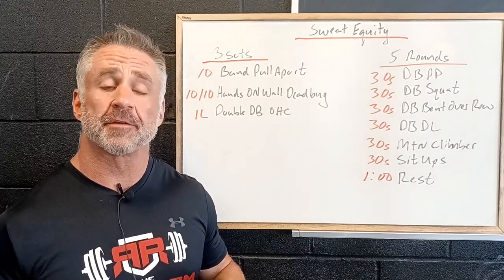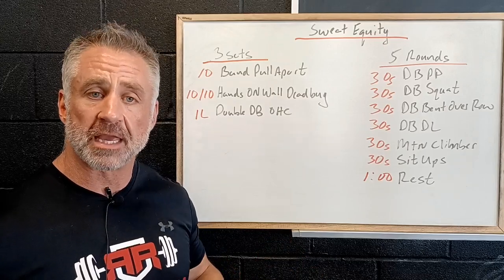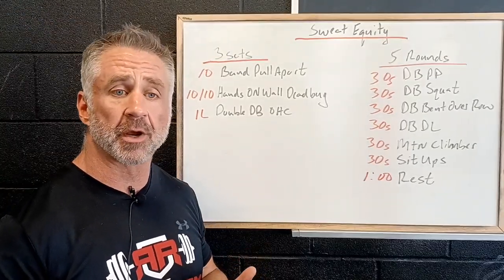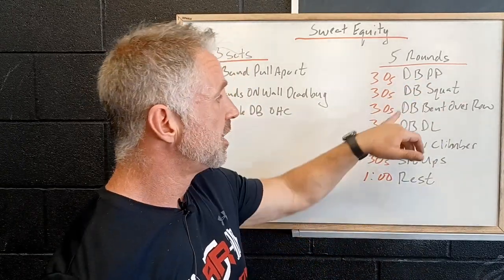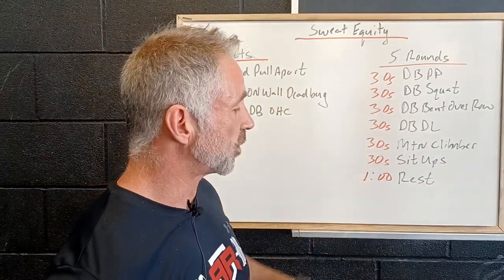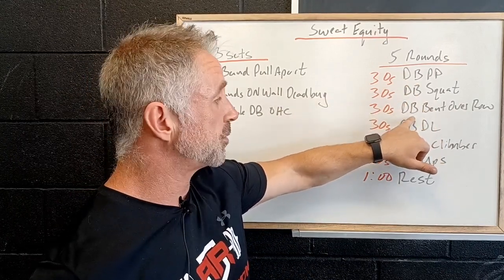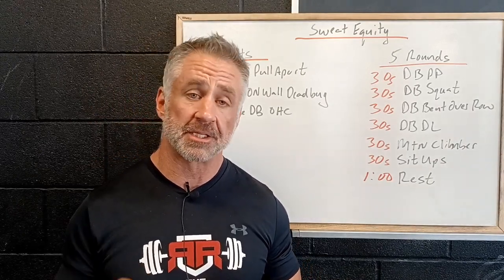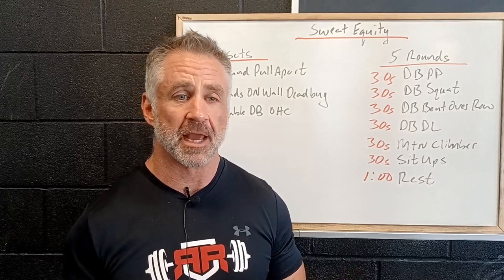22-7-27 Sweat Equity